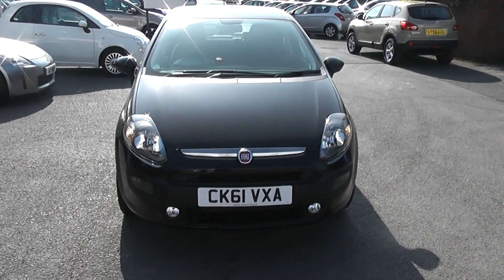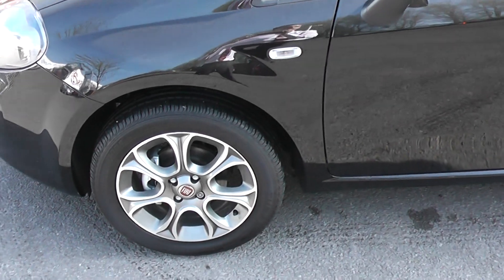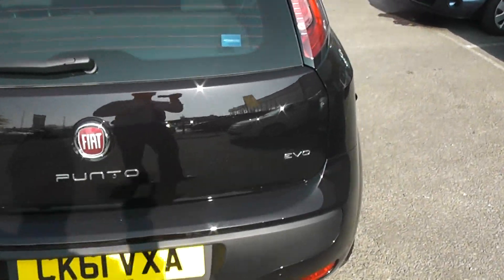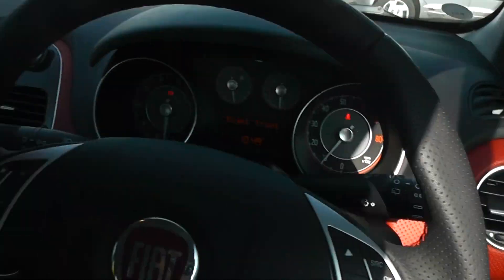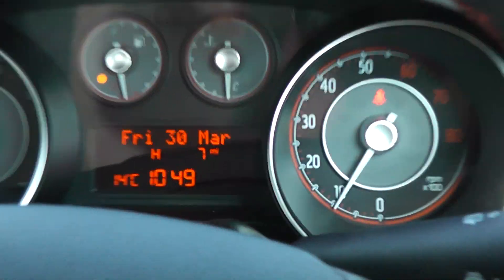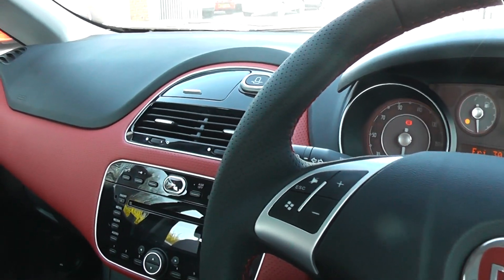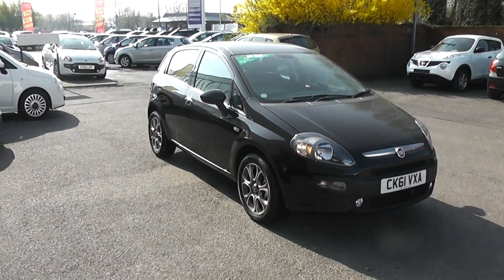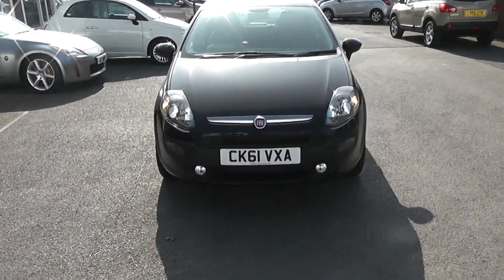FIAT PUNTO CK61VXA NEWPORT